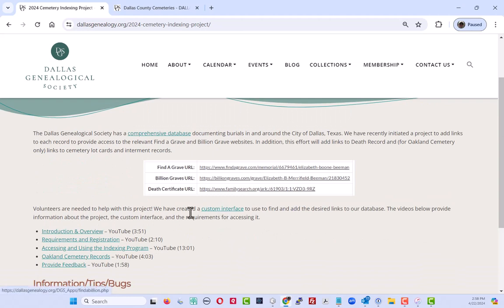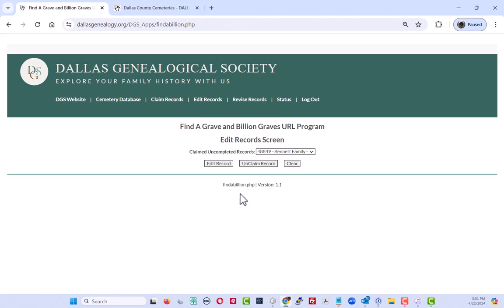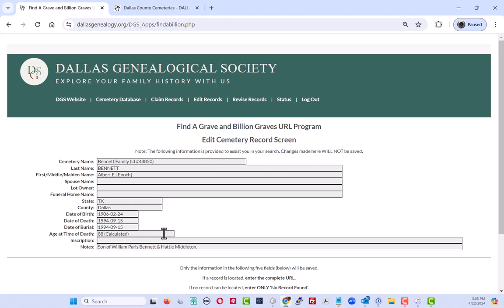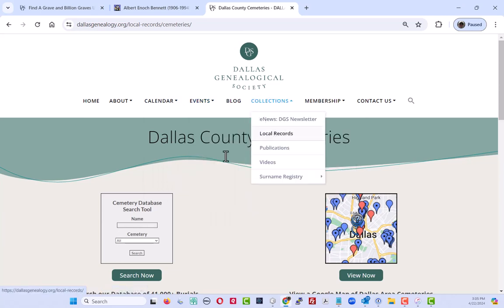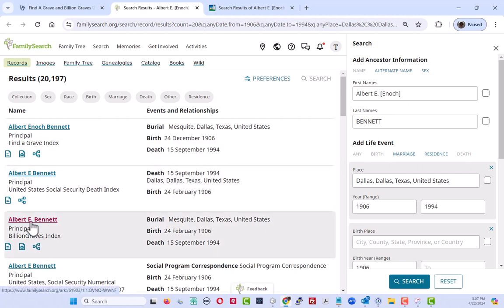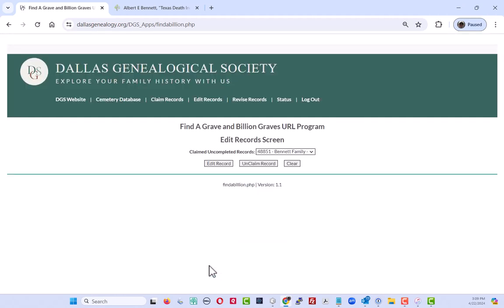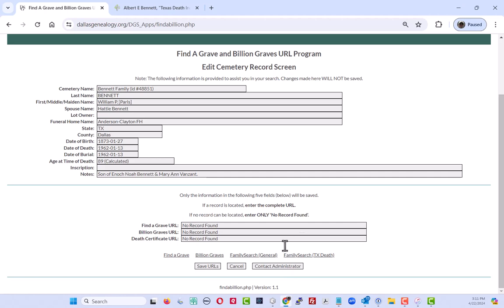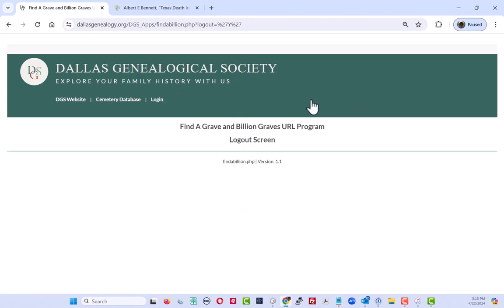2024 Cemetery Indexing Project: Accessing and Using the Program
Explains how to access and use the indexing program created for this project.